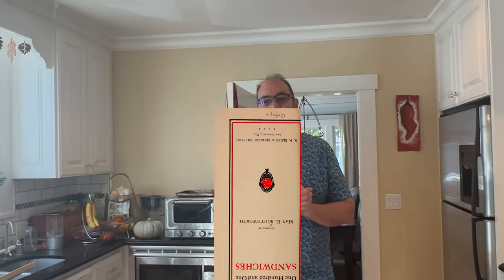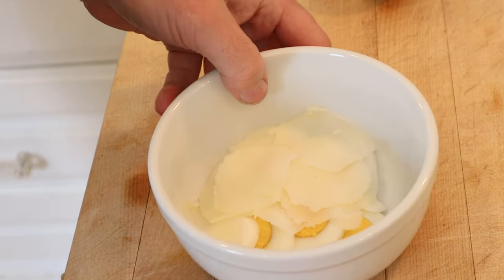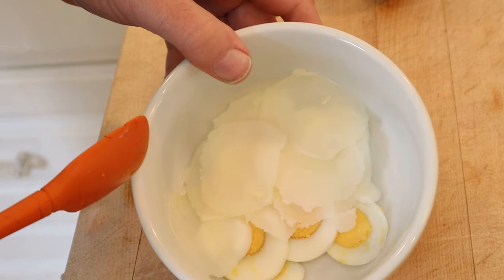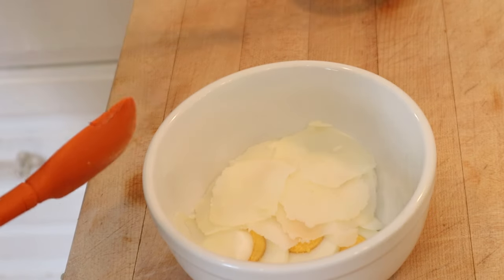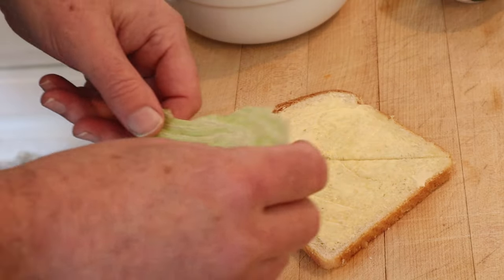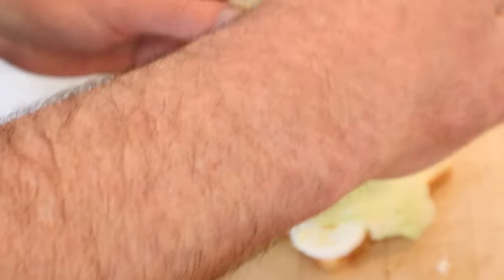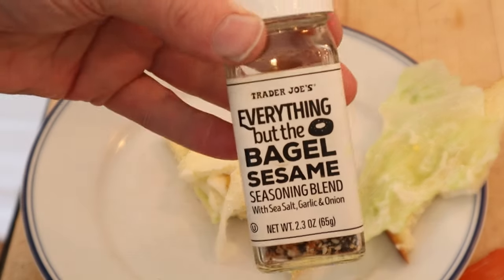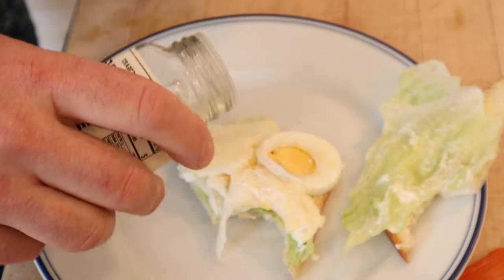Bicycle Sandwich (1901) on Sandwiches of History⁣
Holy smokes, it has been a while since I cracked open 1901’s 101 Sandwiches. Whaddya say we try the Bicycle Sandwich. My guess is that it was named that because on could stash it an enjoy later while out on a bike ride. Not sure how it’s different from any other sandwich in the book as they all could be consumed in the same fasting but here we are. It’s not a complex sandwich and unfortunately also not terribly interesting. Cue the plus up!